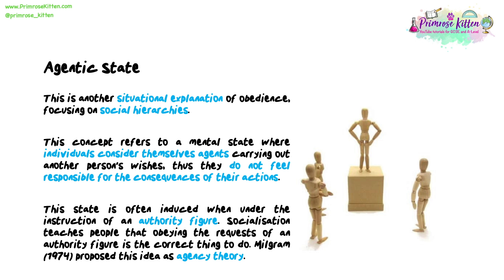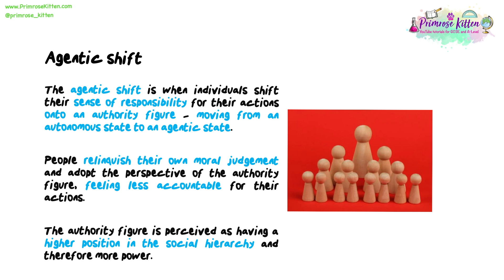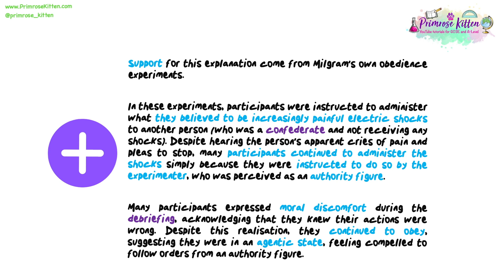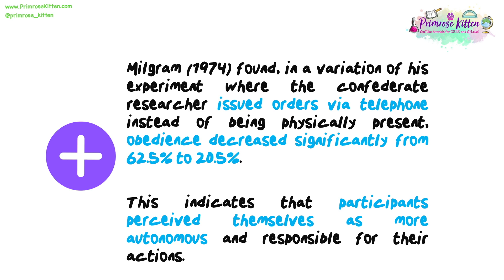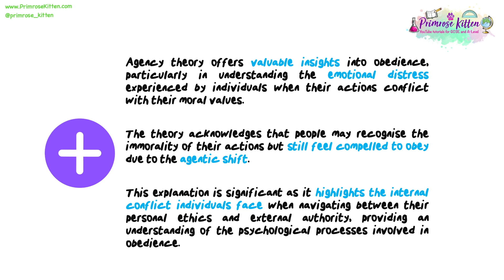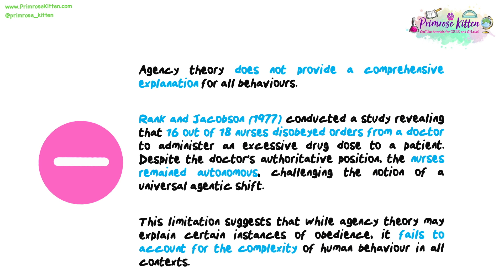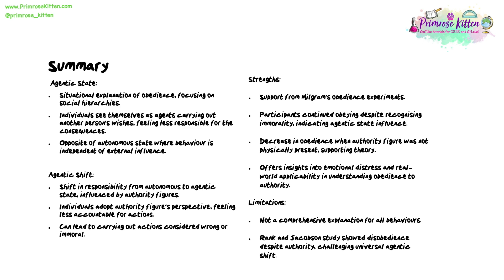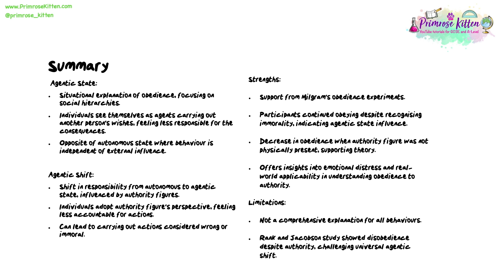Agentic State as an Explanation of Obedience | Revision for A-Level Psychology